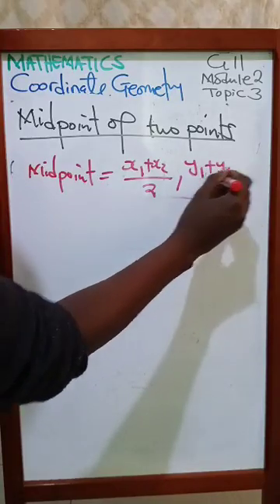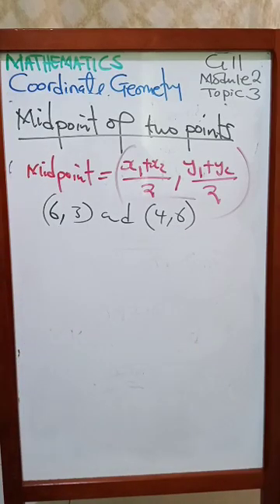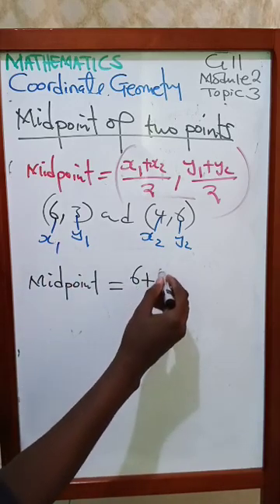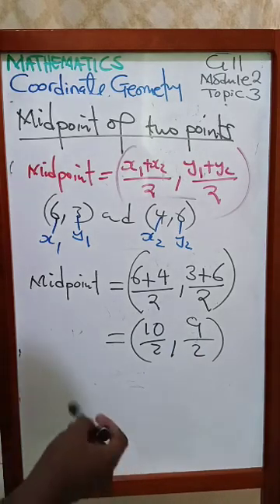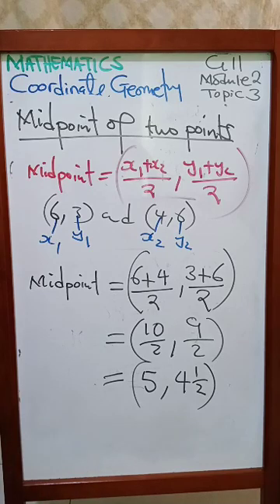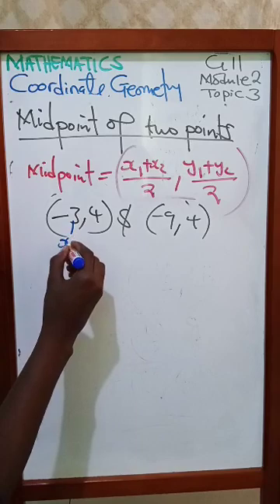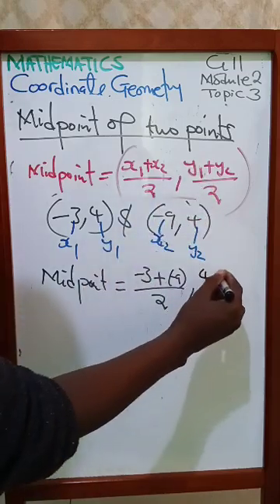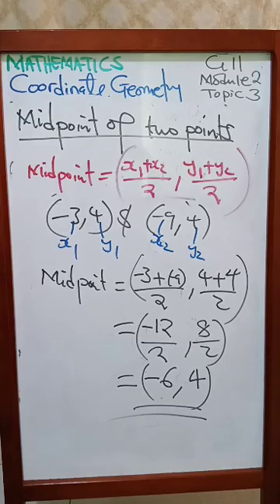Grade 11 Mathematics ~Coordinate Geometry#3